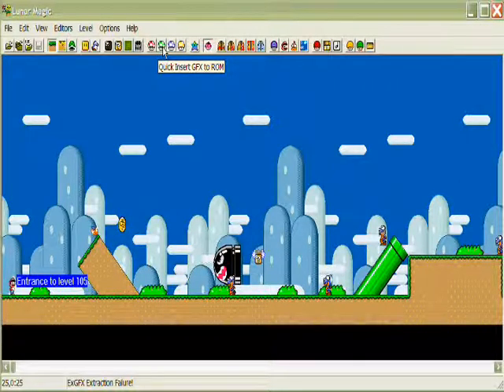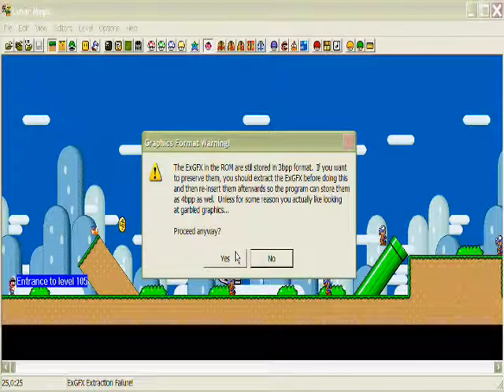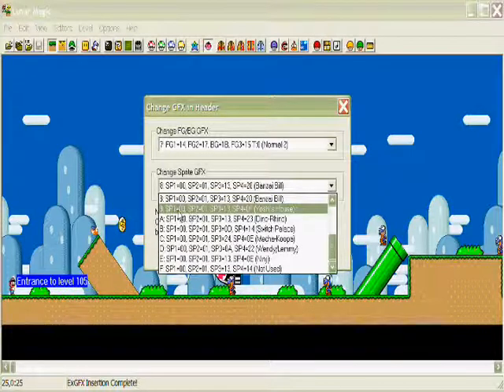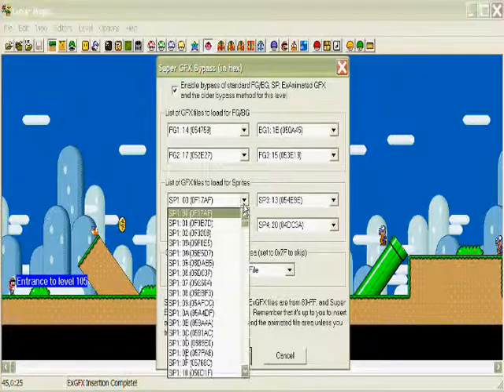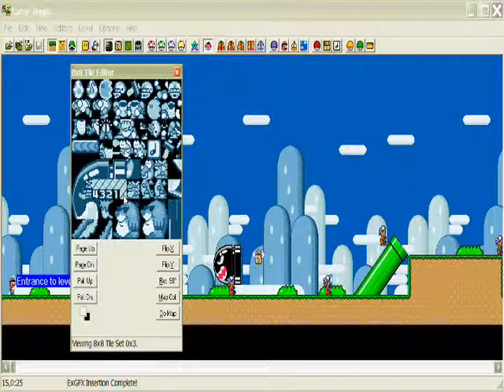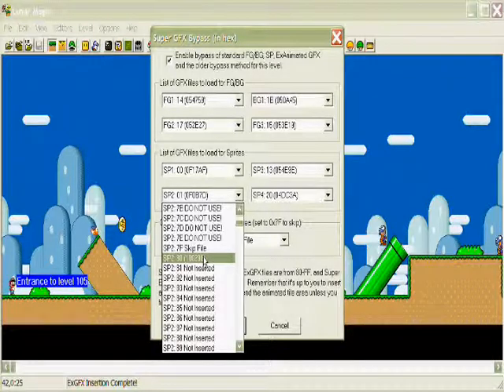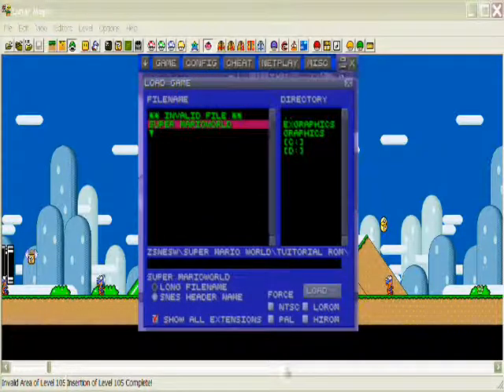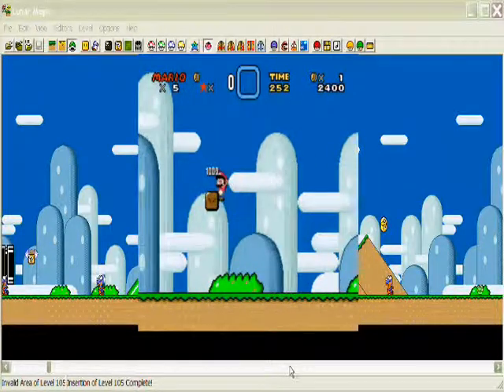YY-CHR Custom ExGFX Tuitorial (Part 3)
Here's Part 3 of my tuitorial on how to create your own custom ExGFX! Enjoy!